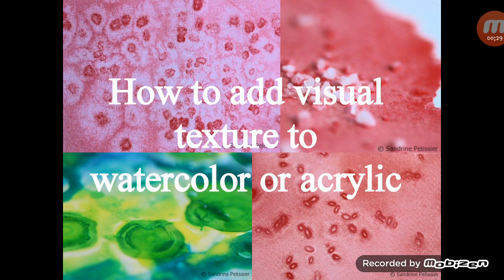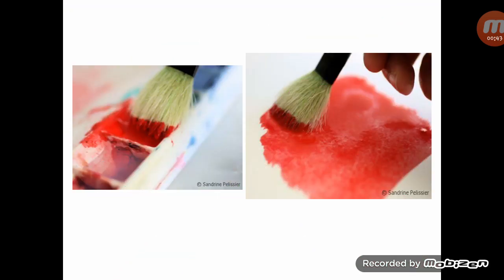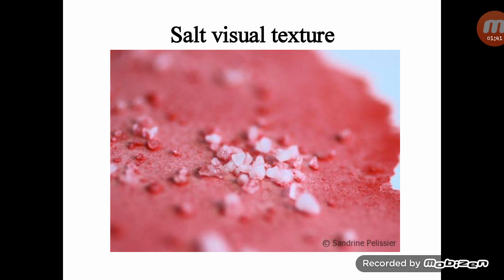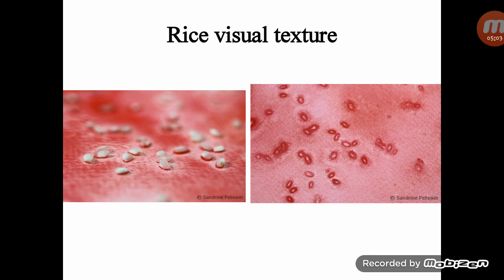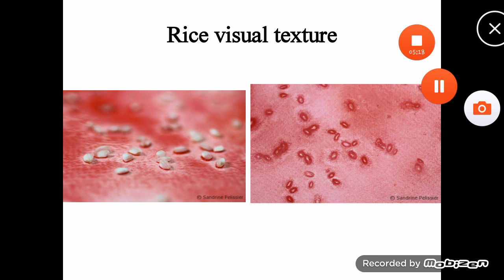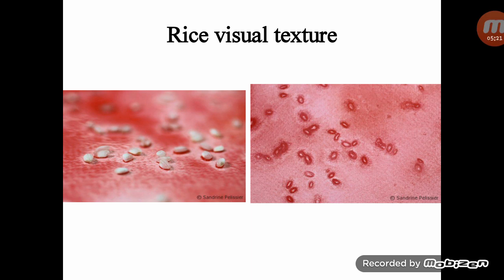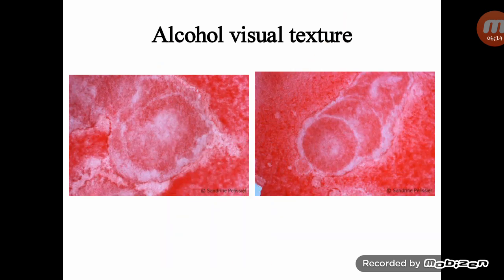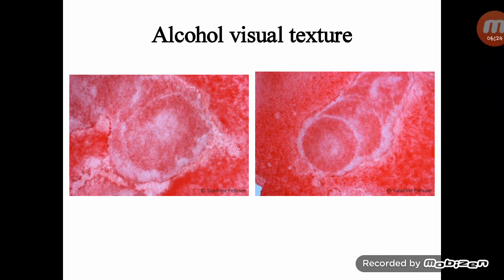Lecture 16: How to add visual texture to watercolor or acrylic